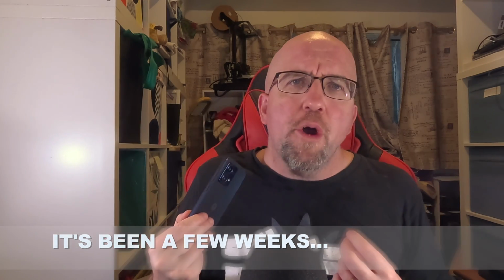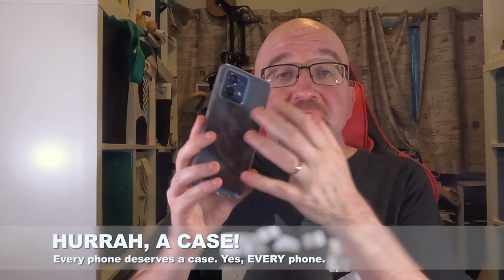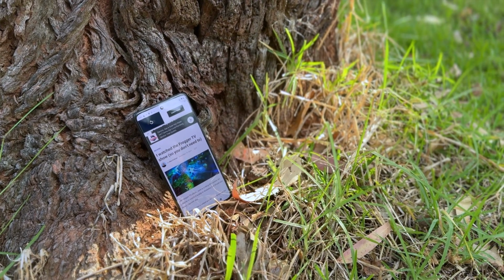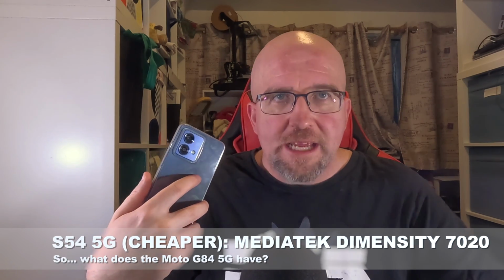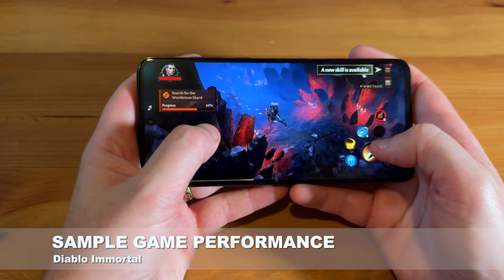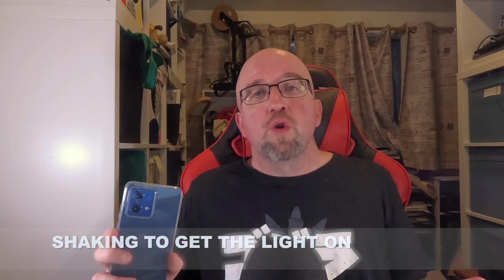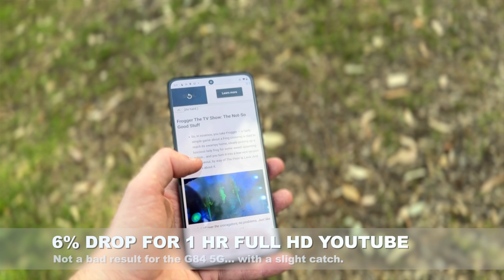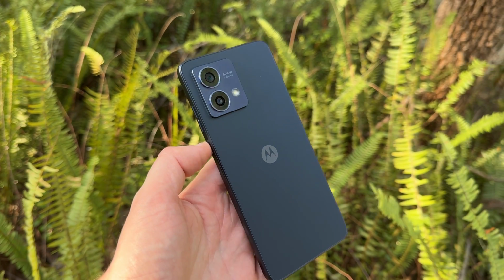Motorola Moto G84 5G Review: Budget Excellence (Mostly)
The Motorola Moto G84 5G is yet ANOTHER budget phone from the folks at Motorola -- and it's a good one, though perhaps not the best value choice out of their range. Let me explain why.